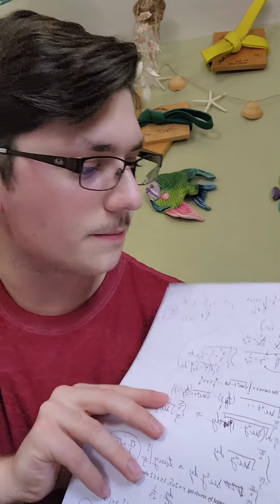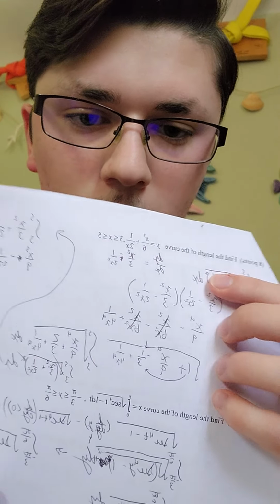calc exam discussion